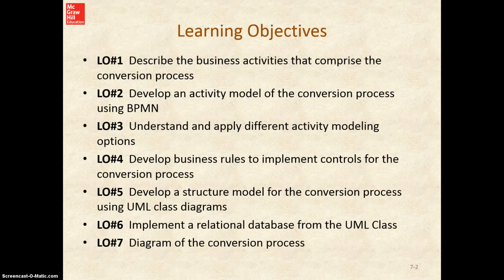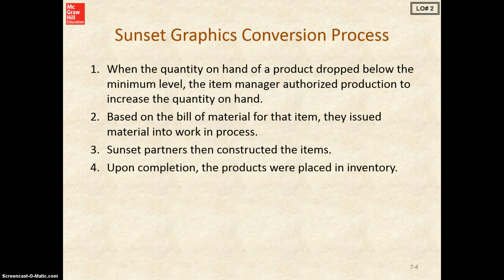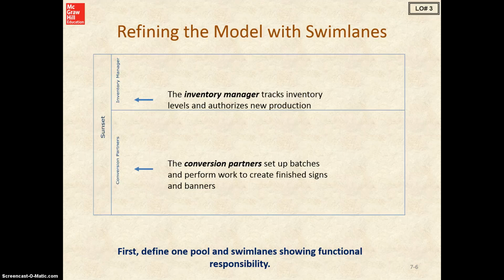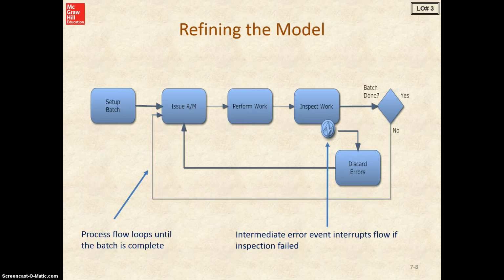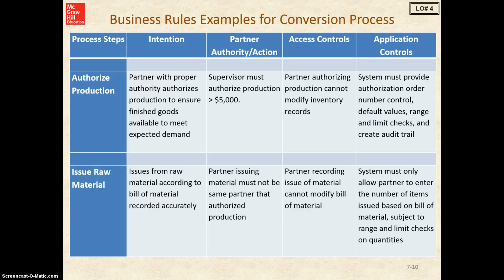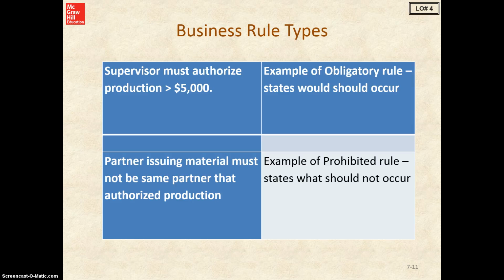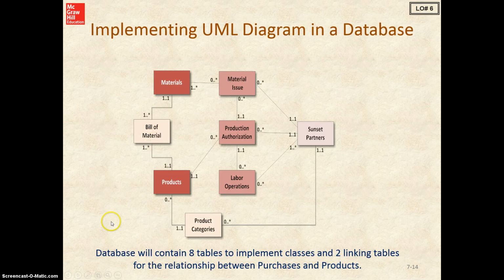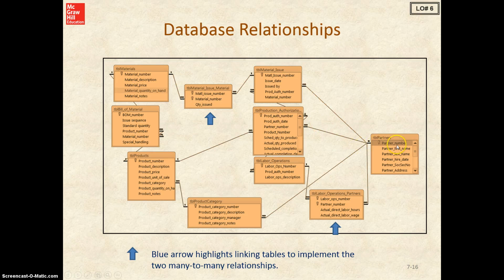ACC565, Chapter 7 Lecture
Advanced Accounting Information Systems, Chapter 7 Lecture